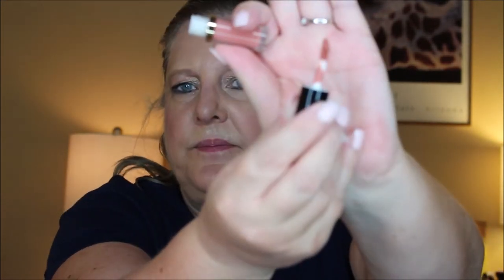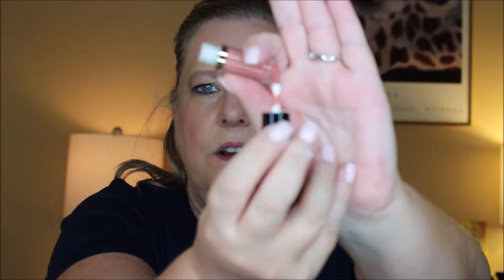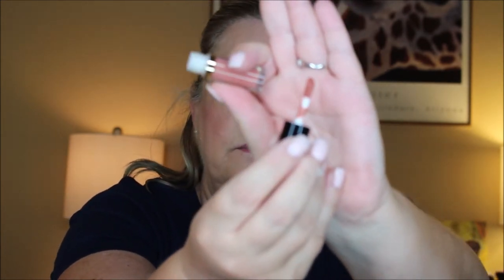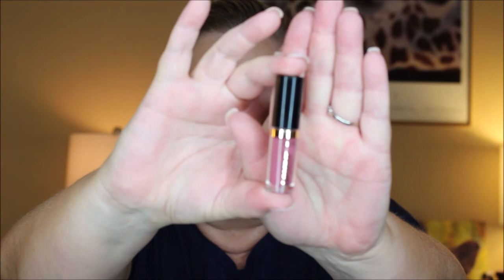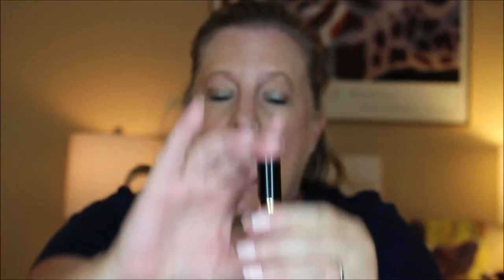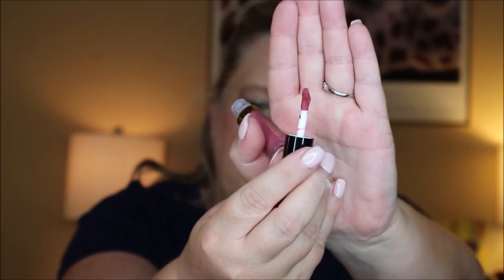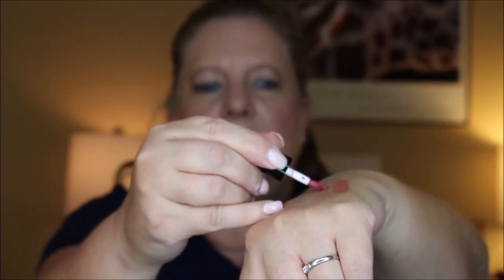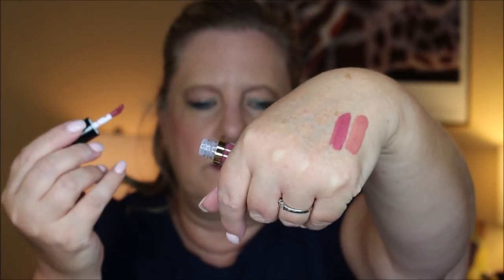Tarteist - Lip Wardrobe ll - Review and Try- On !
A travel set of full coverage, matte liquid lipsticks with two different formulas, including the Tarteist™ quick dry matte lip paint.

Deluxe Tarteist quick dry matte lip paint in Rosé (rosy nude)
Deluxe Tarteist creamy matte lip paint in Fomo (mauve)

Tarteist Lip Wardrobe ll- $12

Lets Be Friends- Twitter- Glam Gazing